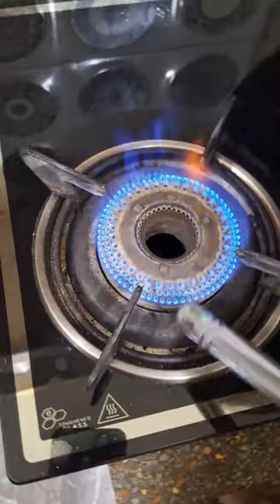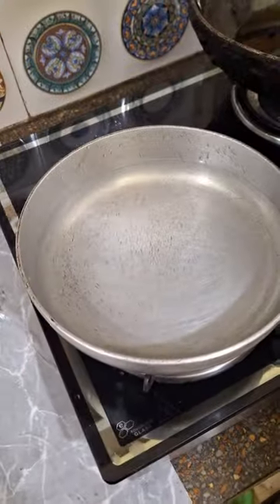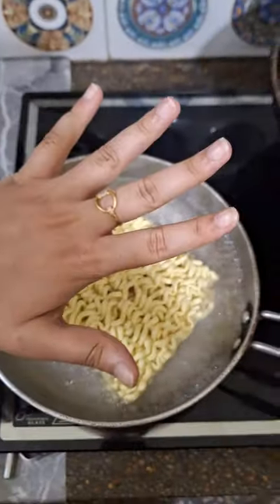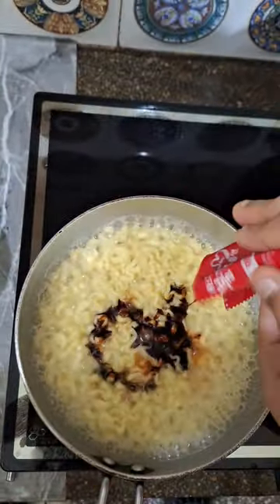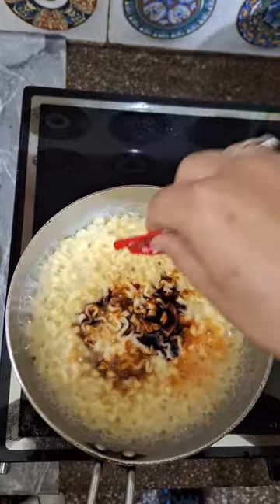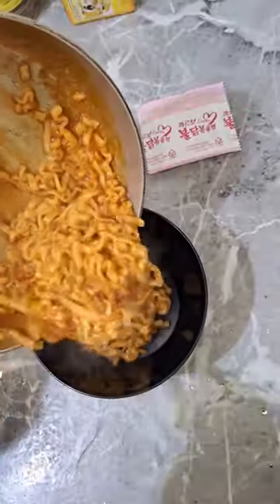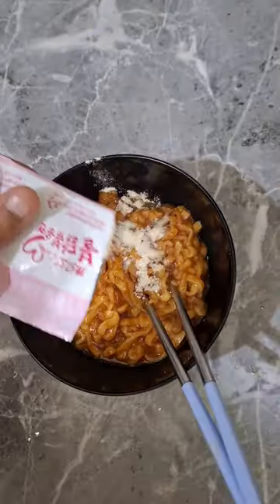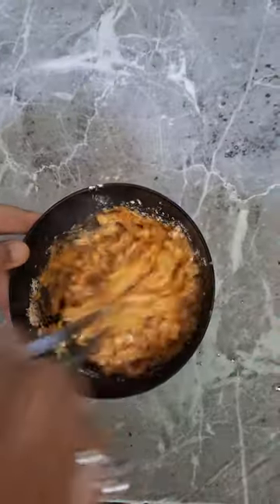Trying Korean buldak carbonara noodle 🍜 for first time